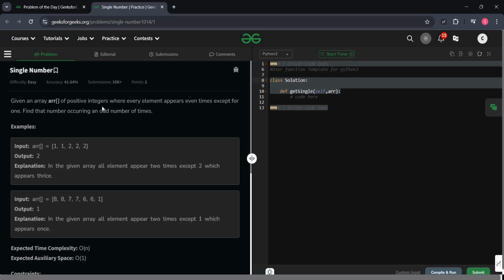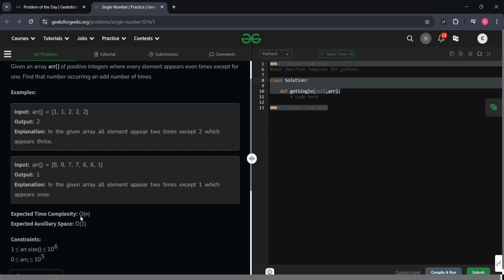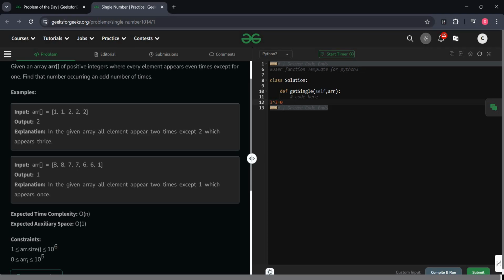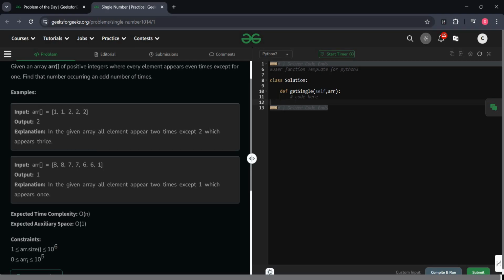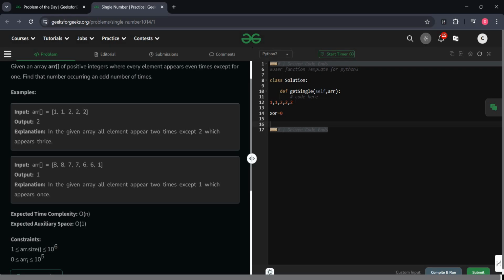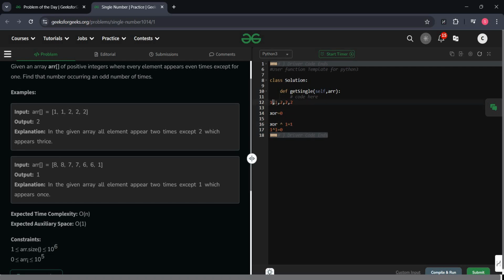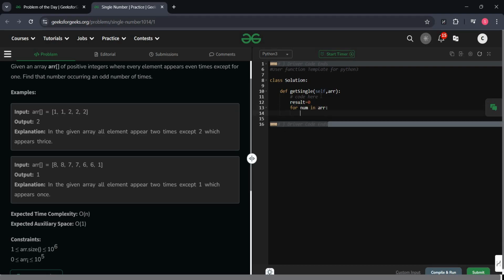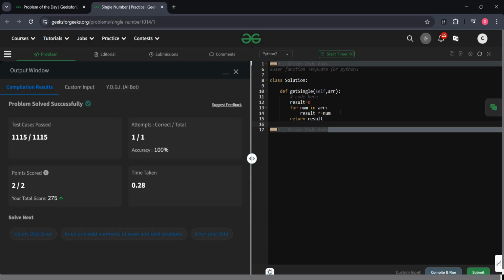Single Number || POTD || GeeksforGeeks || Daily Streak || Only 1 minute Solution || Python Solution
In this video, we dive into a classic coding challenge: finding the number that occurs an odd number of times in an array where all other numbers appear an even number of times. This problem is common in coding interviews, and we'll show you an elegant and efficient solution using the XOR bitwise operation.

XOR has some unique properties that make it the perfect tool for this task, allowing us to solve the problem in linear time, O(n), and with constant space, O(1). First, we'll explain the problem, break down how XOR works, and then implement the solution in Python. We’ll also walk through step-by-step examples to ensure you fully understand the logic behind the code.

Whether you're preparing for coding interviews, brushing up on your algorithms, or just love solving programming problems, this video is for you!

What You'll Learn:

1. How XOR works and its key properties
2. Solving coding problems with XOR efficiently
3. Step-by-step Python code implementation
4. Walkthroughs of example arrays